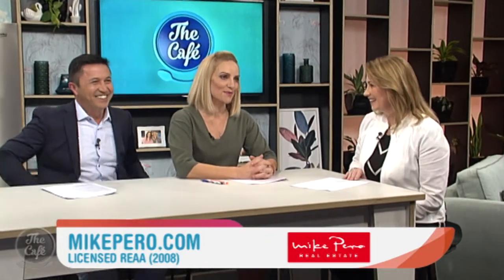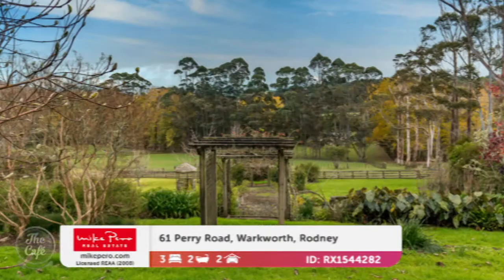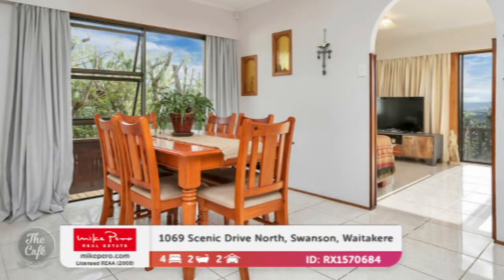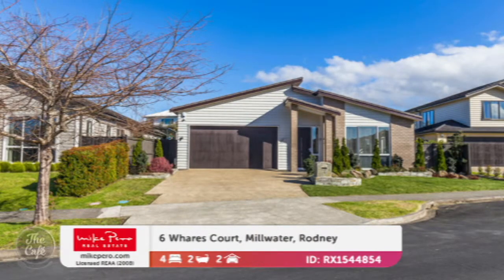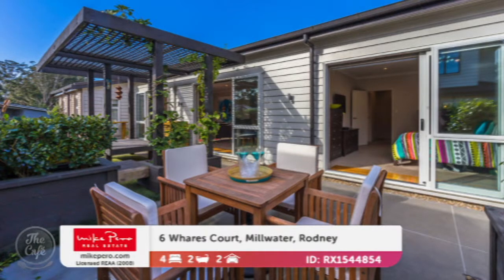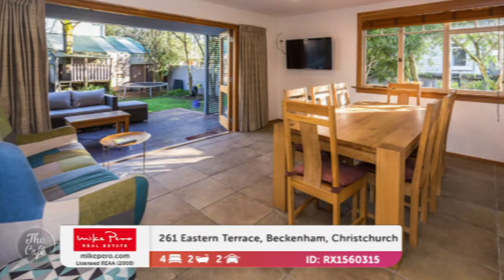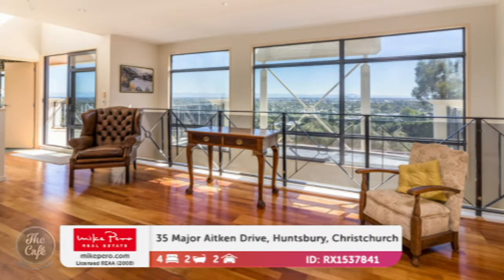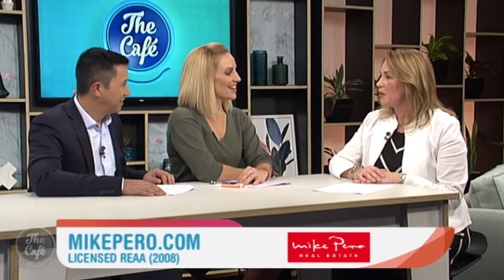Family Homes With Mike Pero Real Estate